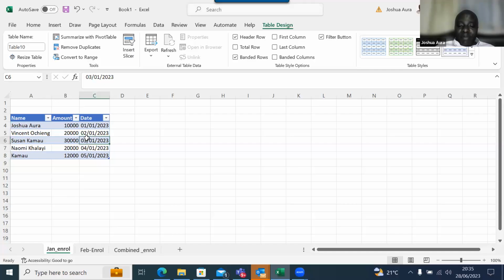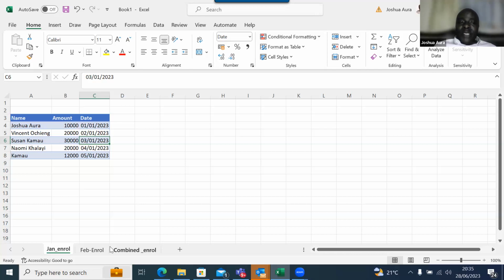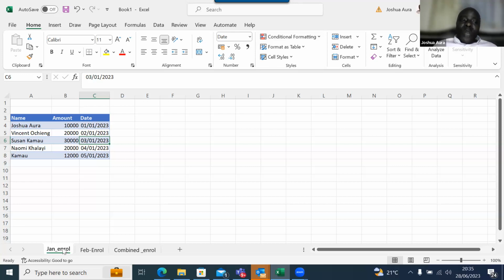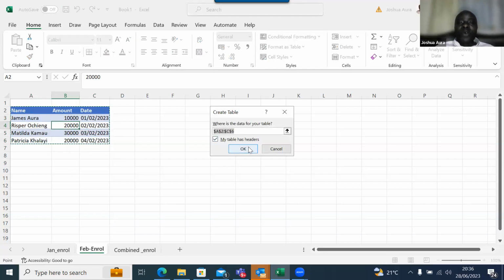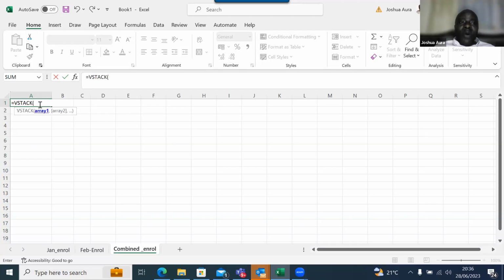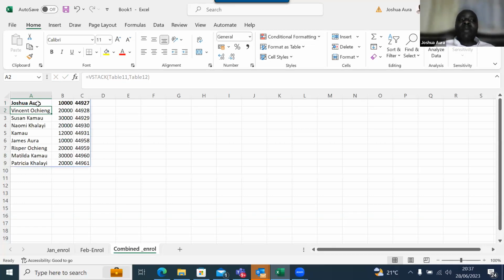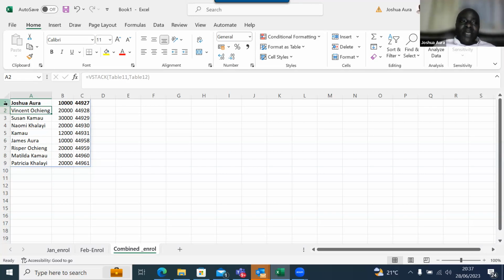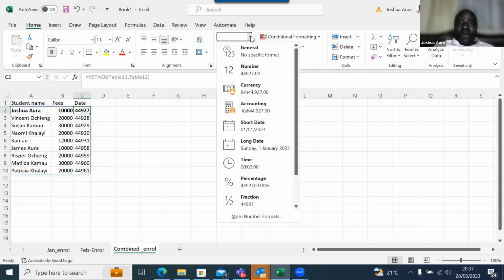ADVANCED EXCEL SHORTCUTS